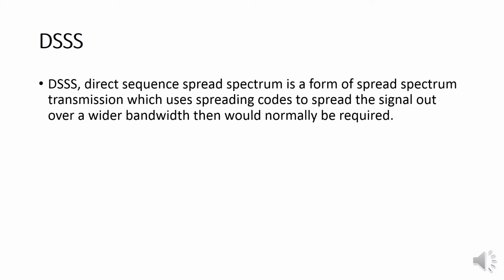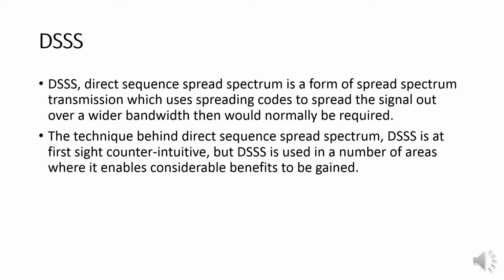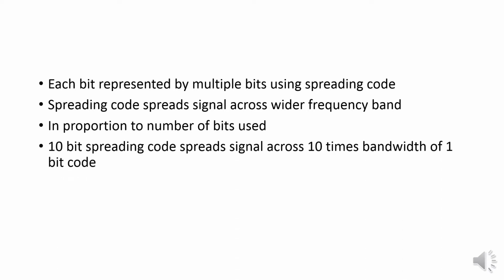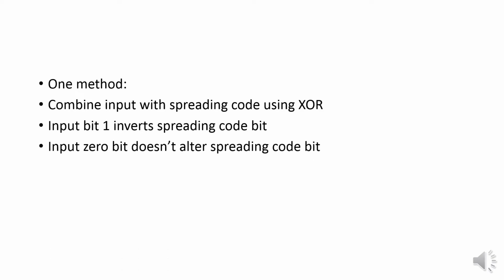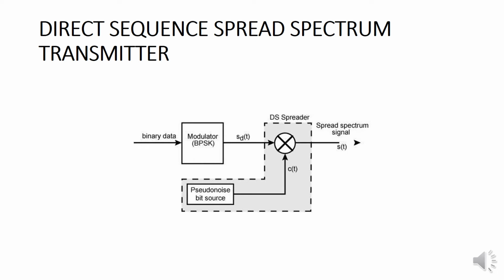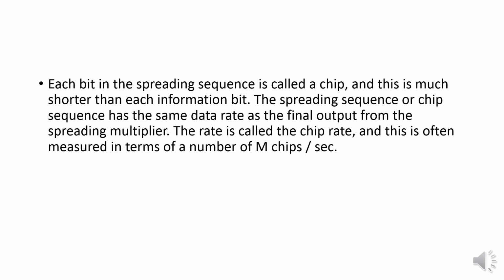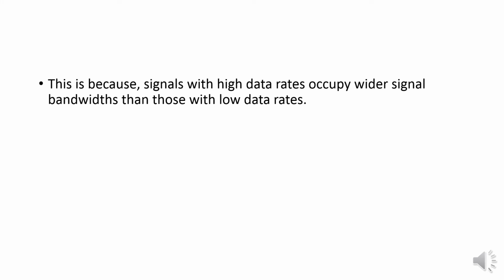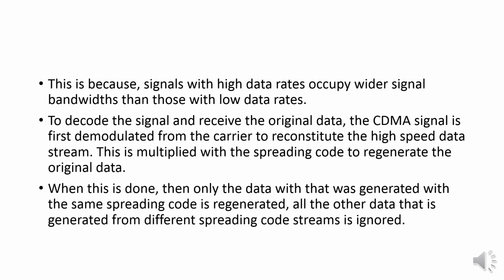5.3 DIRECT SEQUENCE SPREAD SPECTRUM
5.3 DIRECT SEQUENCE SPREAD SPECTRUM